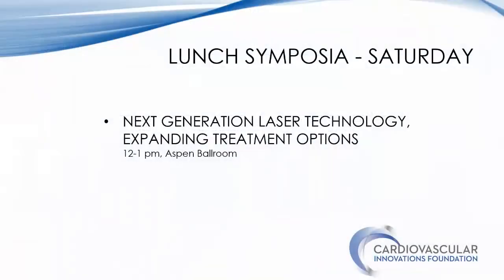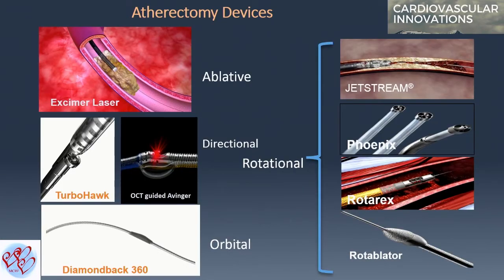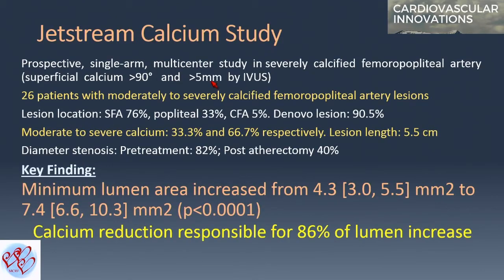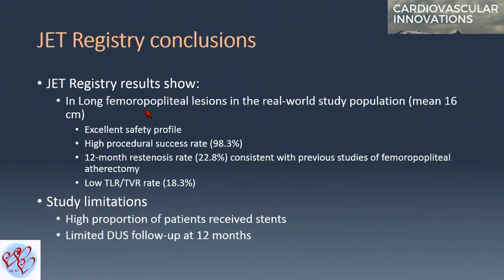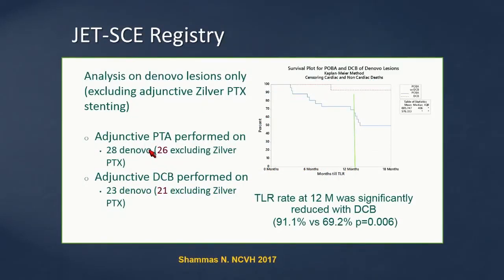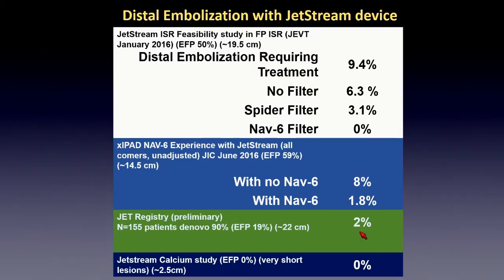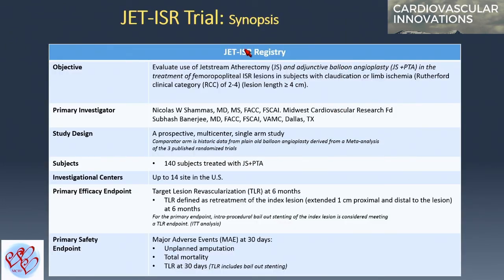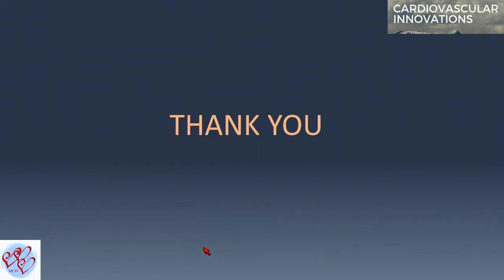Jetstream Atherectomy – Why, When, and How? - Nicolas Shammas, MD